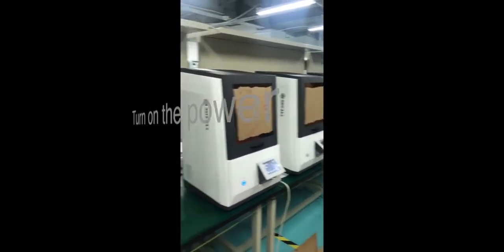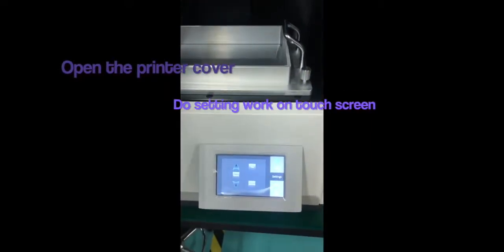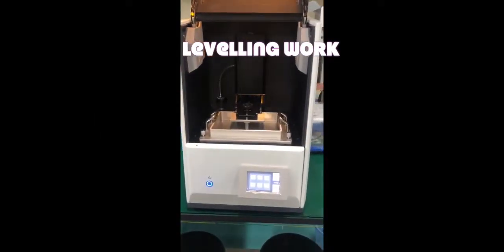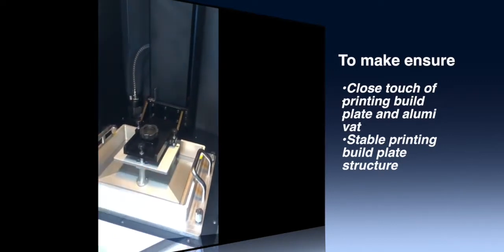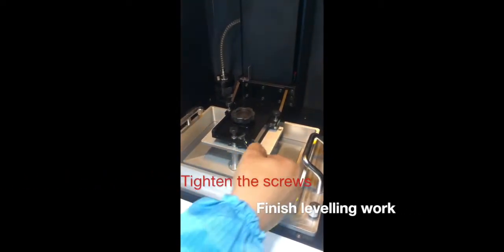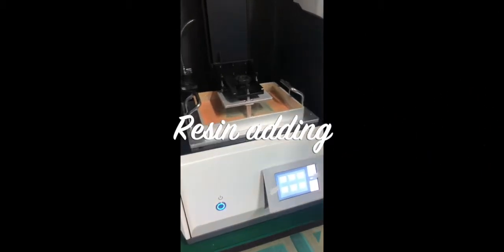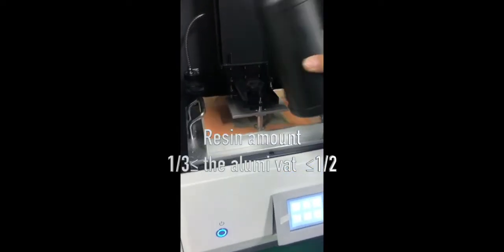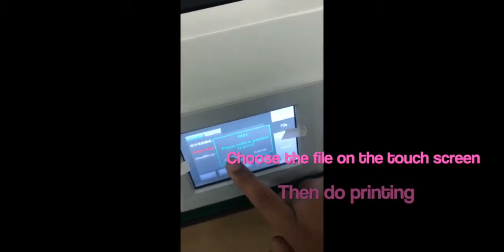DS100 start up video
LCD resin printer